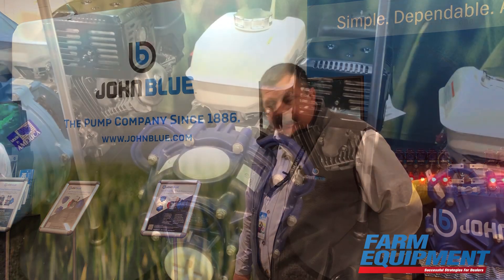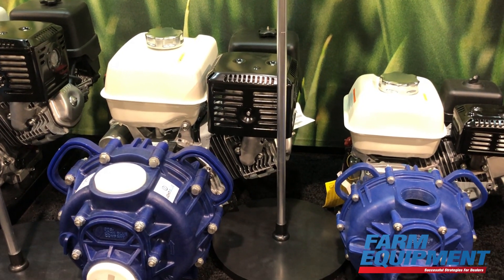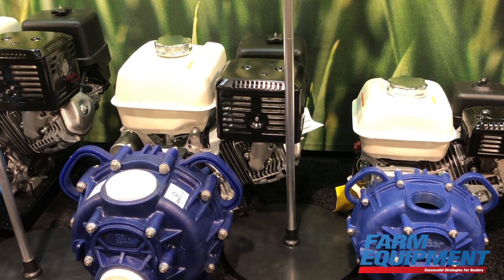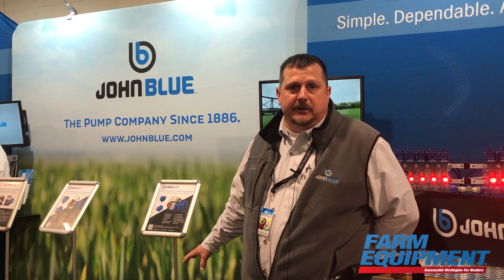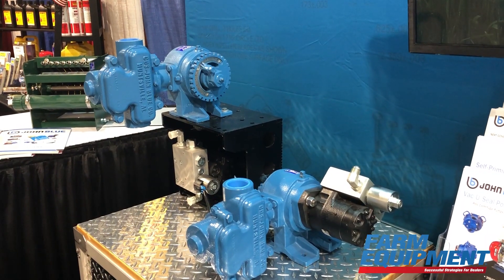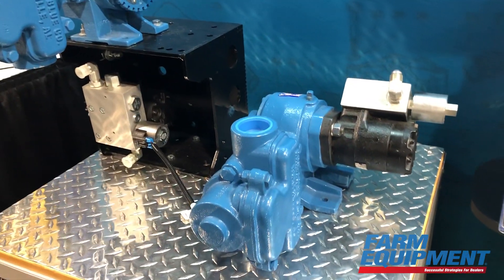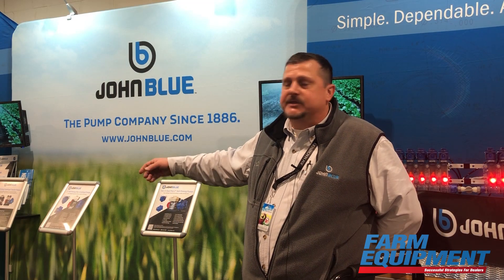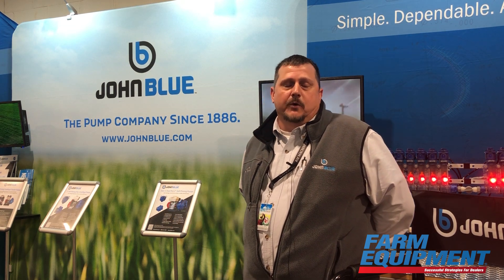John Blue Introduces New 3 Inch Self-Priming Poly Centrifugal Pumps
John Blue introduces its new 3 inch Self-Priming Poly-Centrifugal Pumps durning the National Farm Machinery Show in Louisville, Ky. The pump features a 3 inch port, 375 gpm max flow, 45 psi max pressure and 3,600 rpm max speed says Philip Burnham.